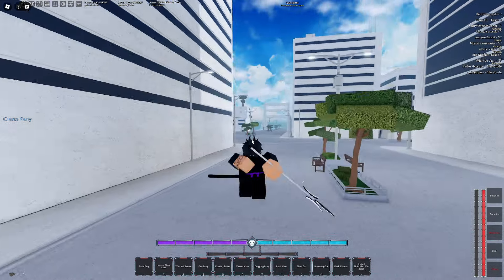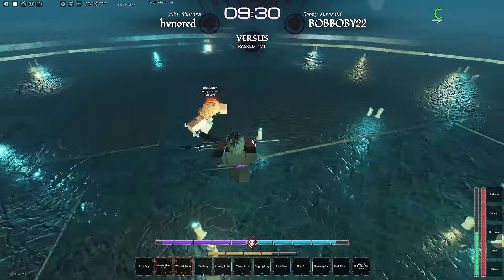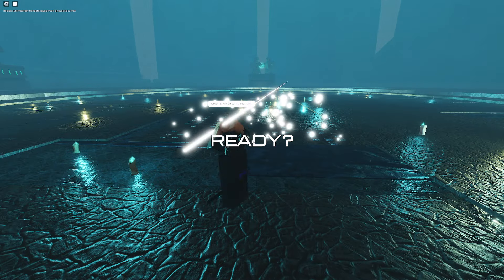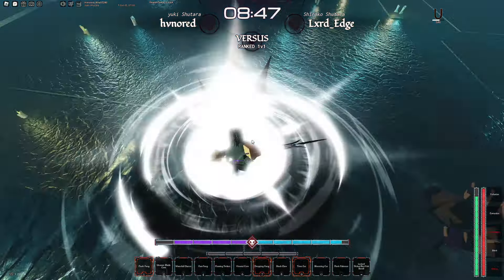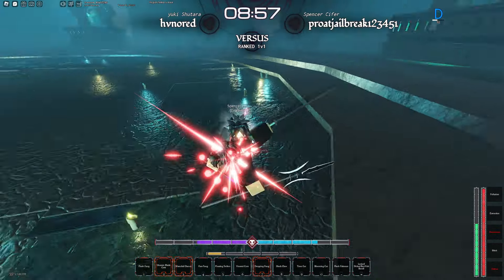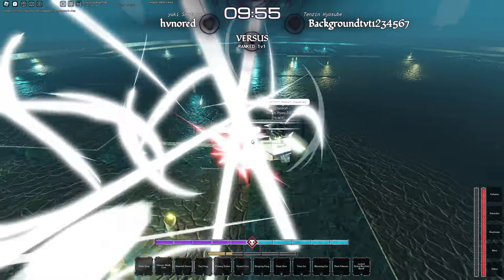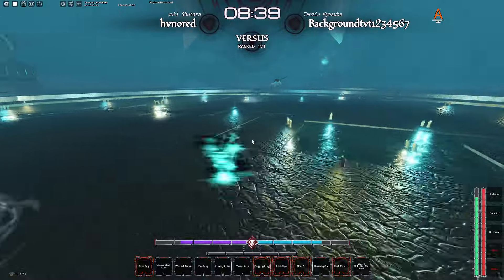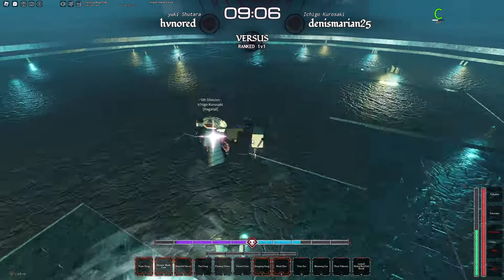The SECRET Best SHIKAI In Type Soul